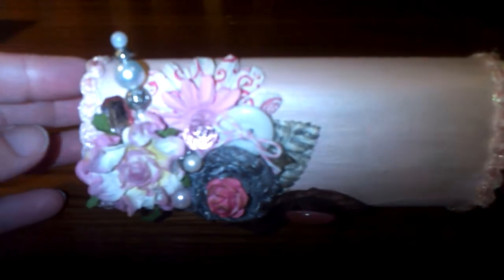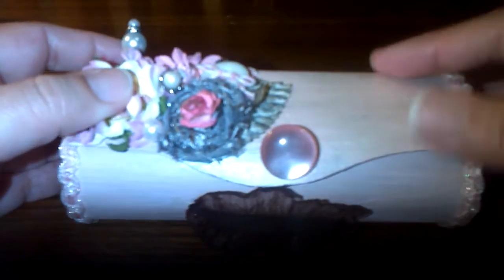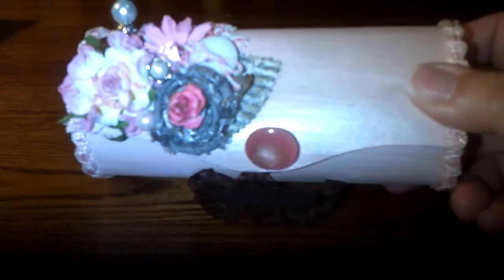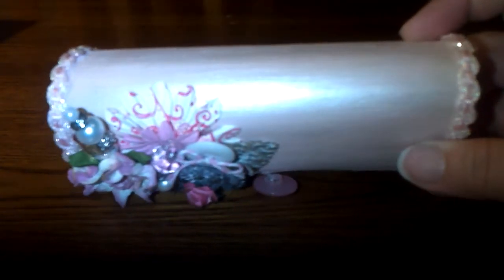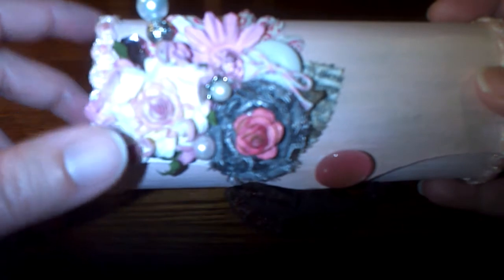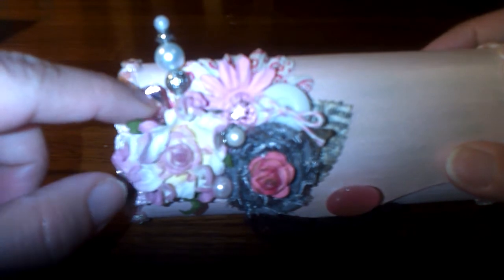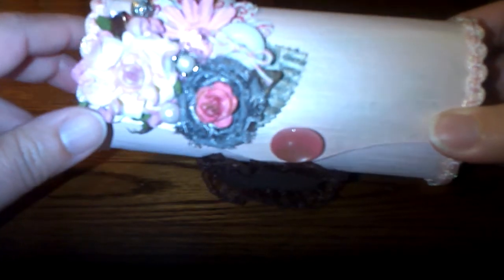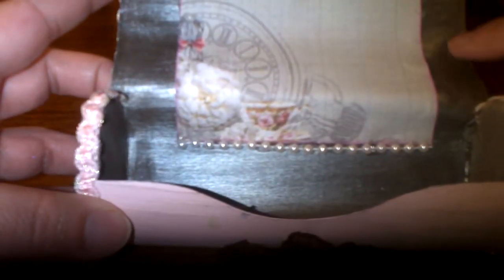2nd altered Balsa Box! Jan. 2012